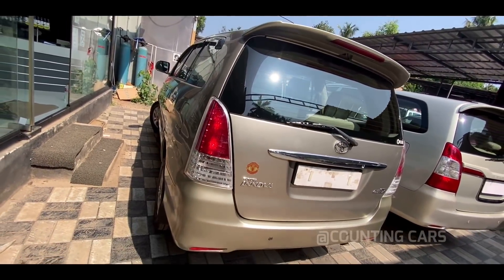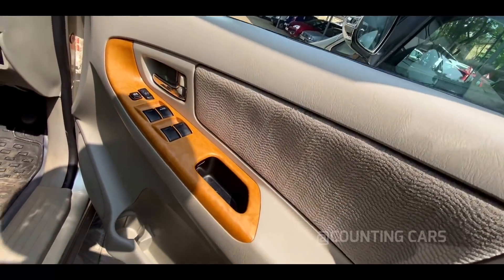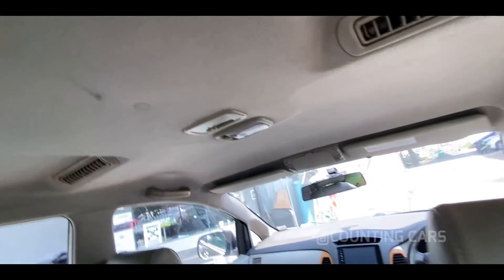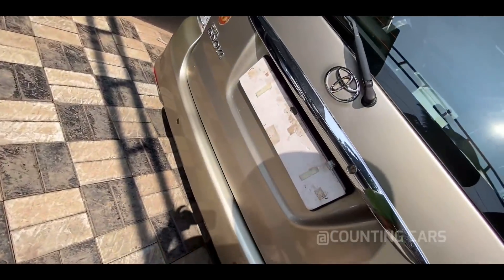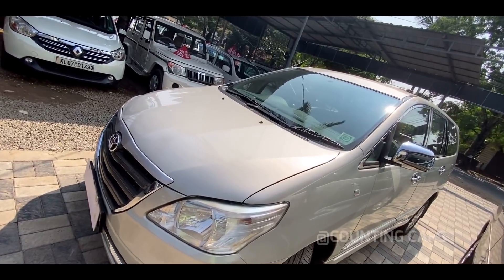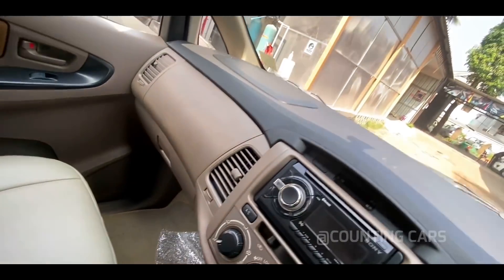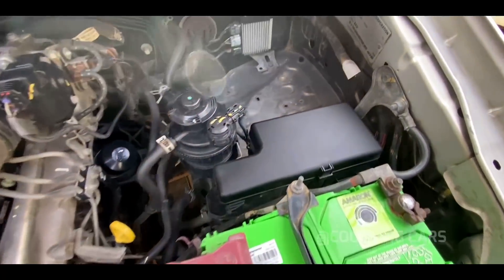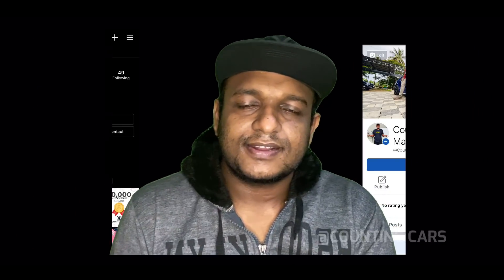2 INNOVA🔥വെറും 54,000 KM ഓടിയ INNOVA കണ്ടിട്ടുണ്ടോ ? | Used Cars Kerala | Second Hand cars kerala.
My Laptop
My Mobile phone
My Vlog Camera
My Studio Light

Call between Indian time (9AM- 8PM)

The Toyota Innova is a compact MPV manufactured by the Japanese automaker Toyota. It is first produced in Indonesia under supervision by Toyota Astra Motor since 2004 and has been manufactured in other countries as well. As with the Kijang, which it replaced, the Innova is produced and first marketed in 2004 in Indonesia. The Innova has a body-on-frame chassis constructed from Toyota's IMV platform together with the Hilux pickup truck and the Fortuner SUV. Its official name in Indonesia is Toyota Kijang Innova, while for other countries it is called "Innova" or "Innova Crysta".